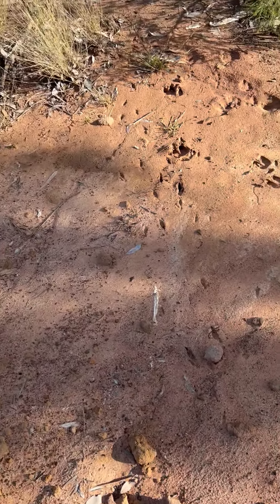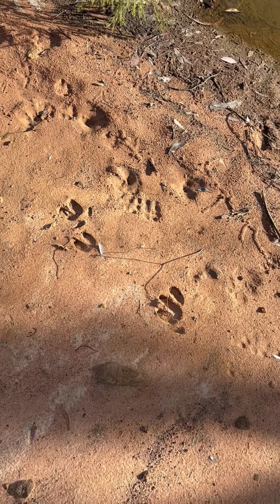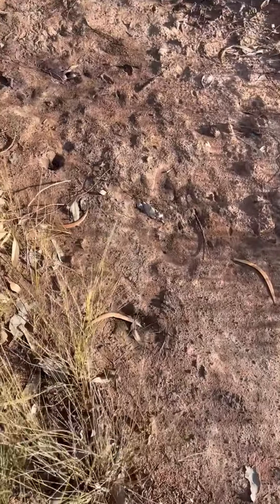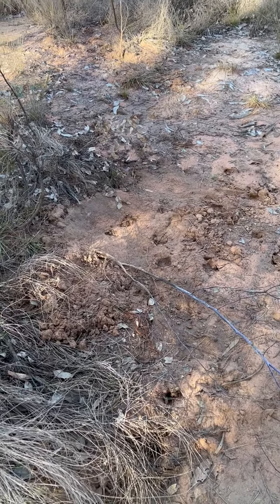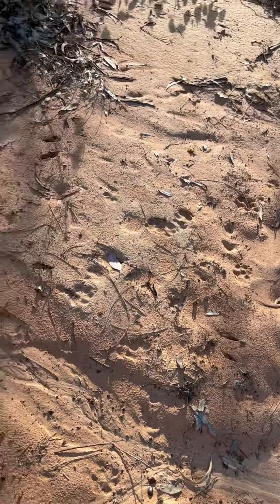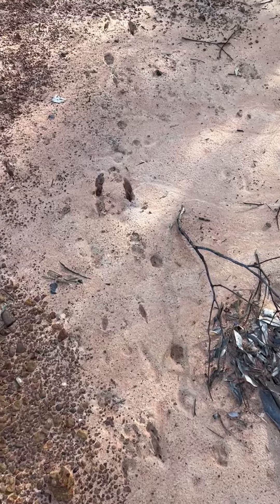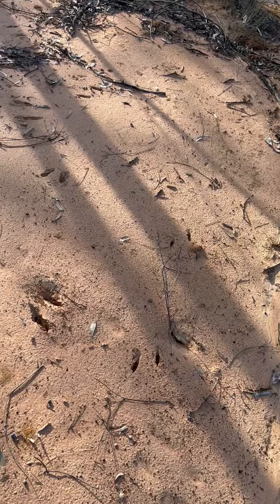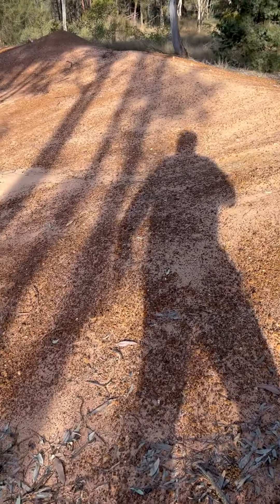Animal tracks behind the dam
Went for a walk around the back of the dam and found all these animal tracks. What do you think they are from?